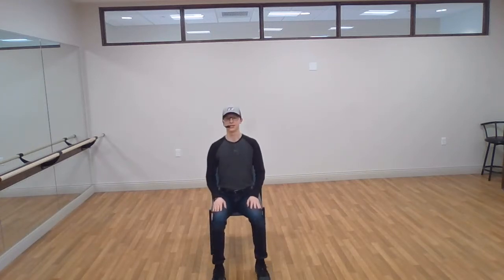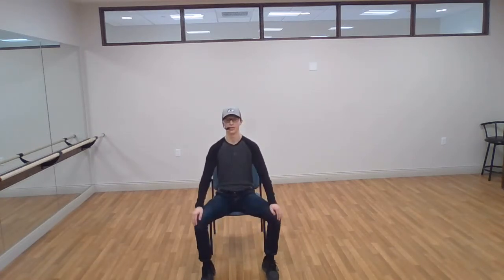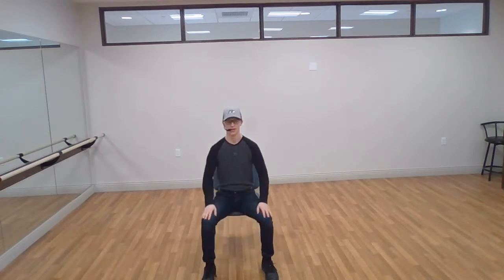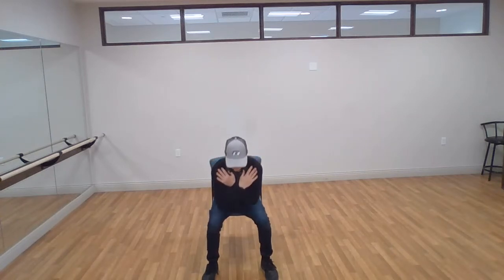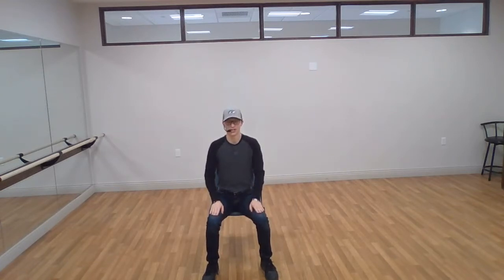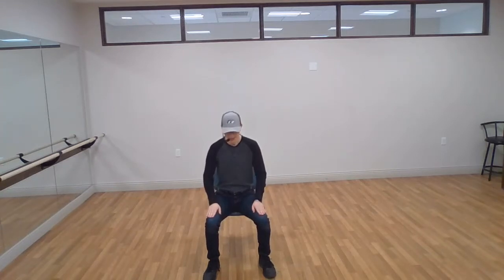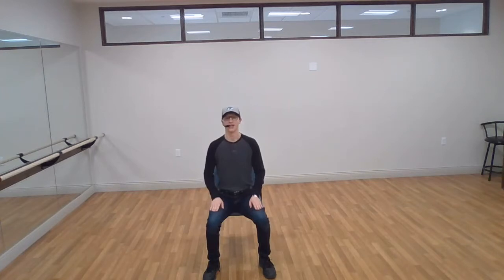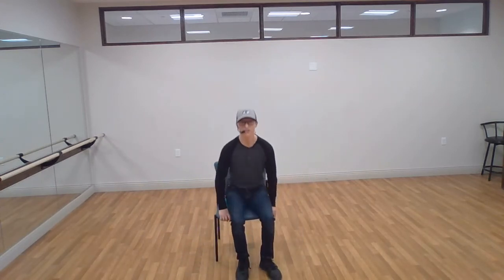Senior Balance Training with Tyler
25 Minutes of Balance Training including a warm-up and stretch at the end.